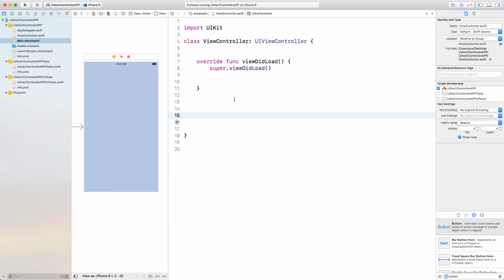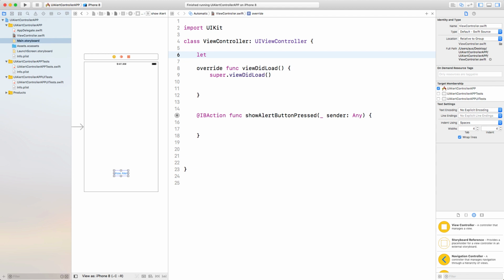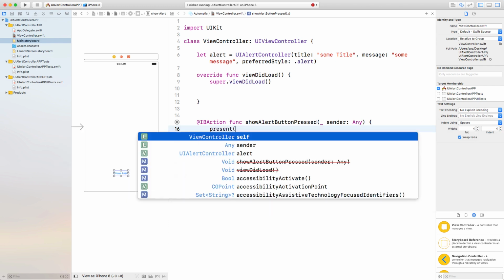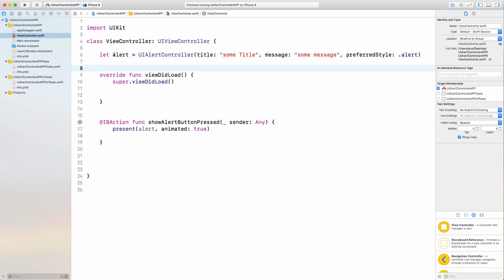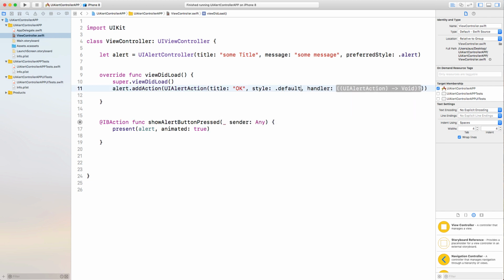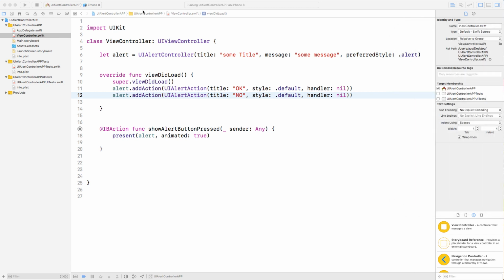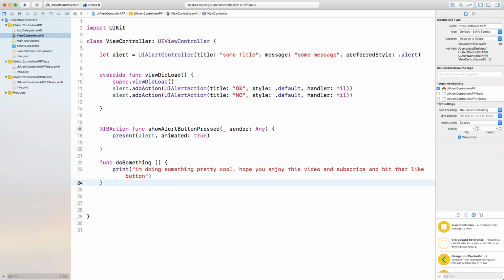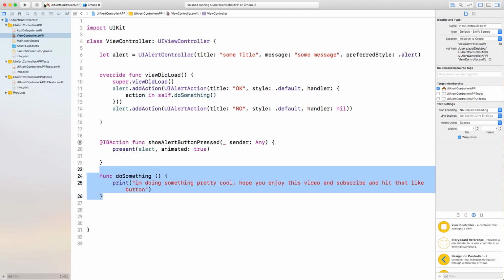Alert Box - UIAlertController - (Part 1) - swift 4